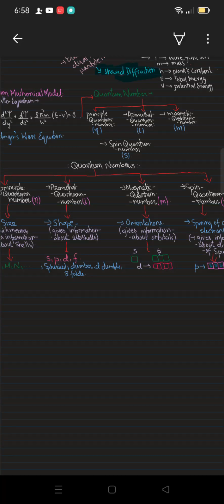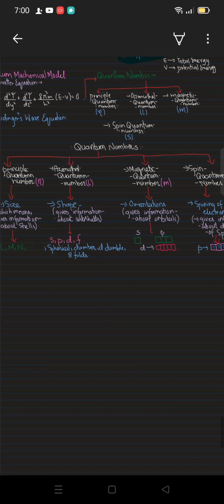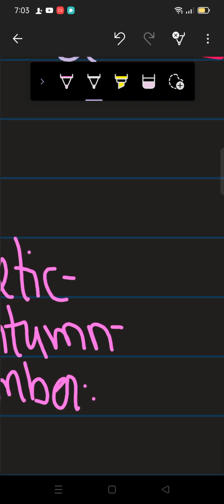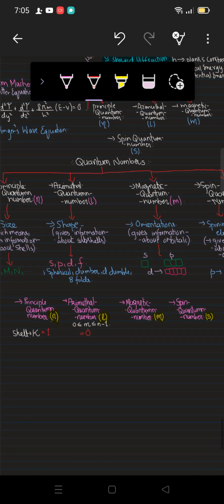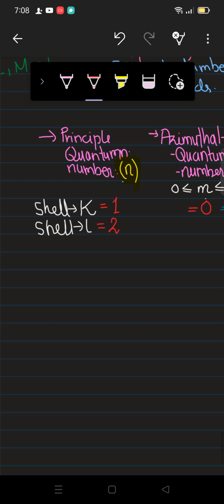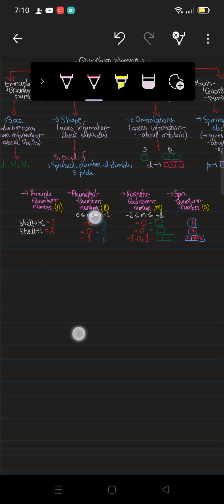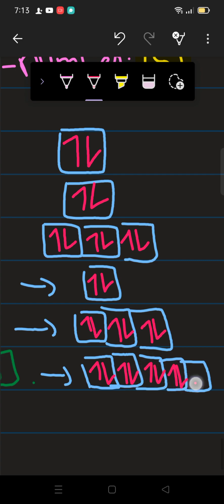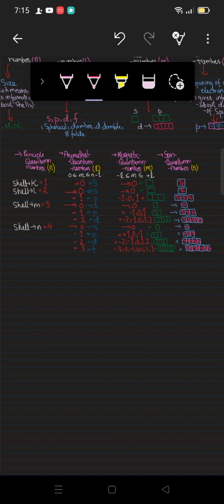QUANTUM NUMBERS || QUANTUM MECHANICAL MODEL || ATOMIC STRUCTURE || LEVEL 11, 12 || ECAT || MDCAT